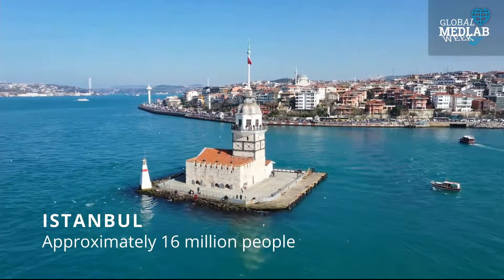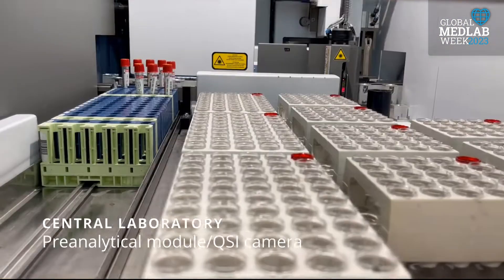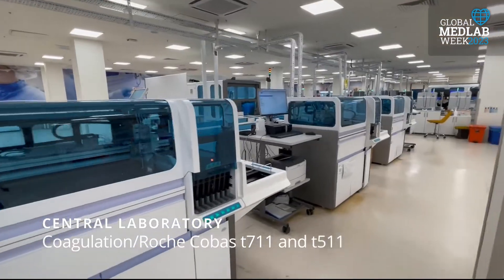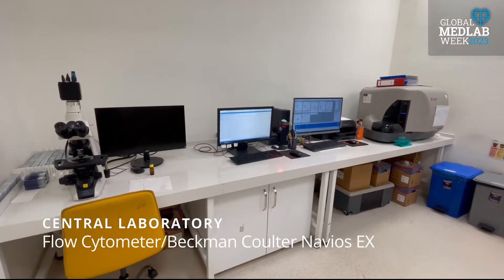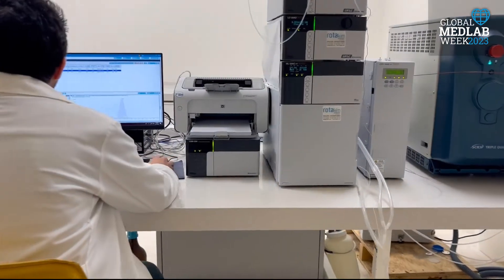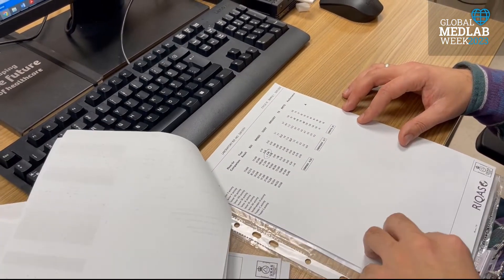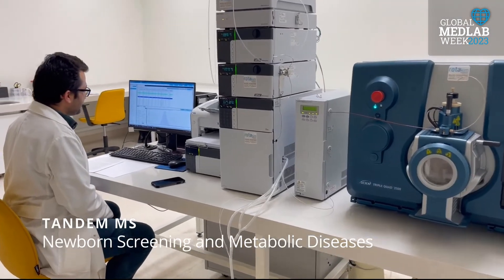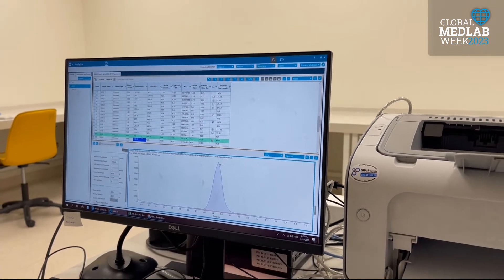Global Med Lab Week 2023 - "Live my Lab" Project - Türkiye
April 23-29. Join us and let's be trend! Celebrate Med Lab Professionals.
"Live my Lab" project is organized by IFCC: Committee on Public Relations (C-PR) with Task Force Young Scientists (TF-YS) and supported by the Committee on Internet and Digital Communications (C-IDC) to highlight the fundamental work that worldwide Medical Lab Professionals have on patient healthcare during GMLW.